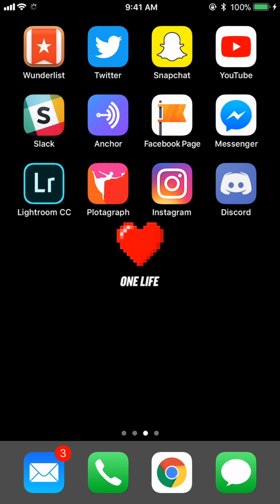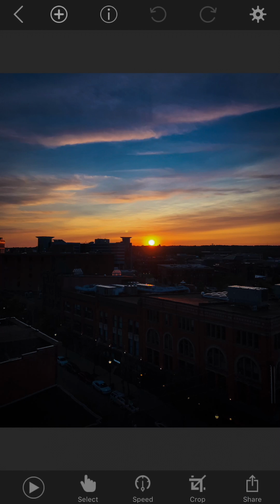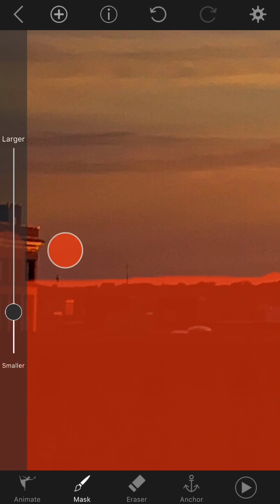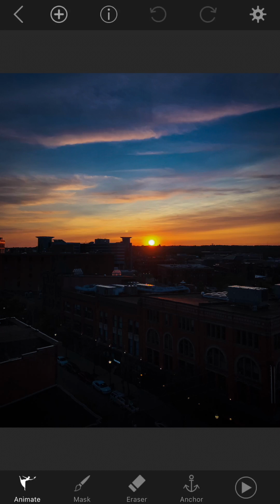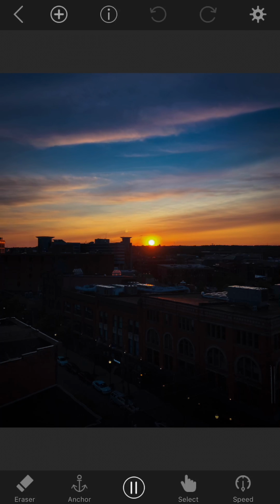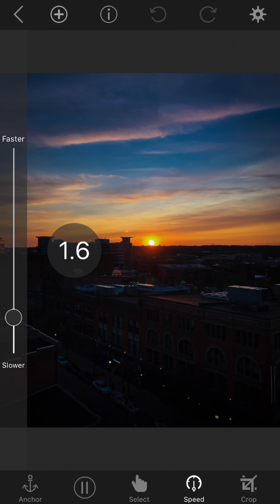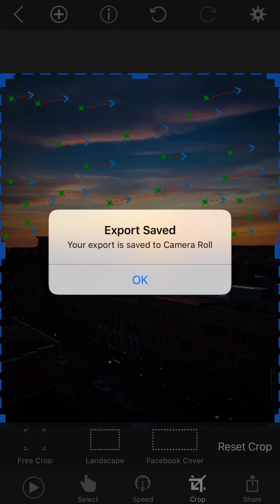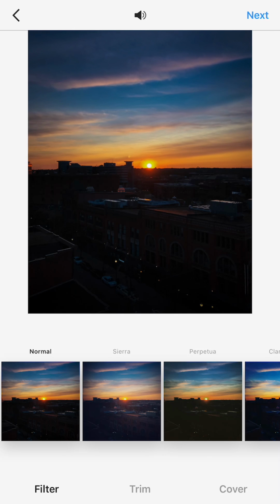How to Use Plotagraph App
How to Use Plotagraph - In this video I give a tutorial on how to create a plotagraph using the plotagraph iphone app. Plotagraph allows you to animate still photos.